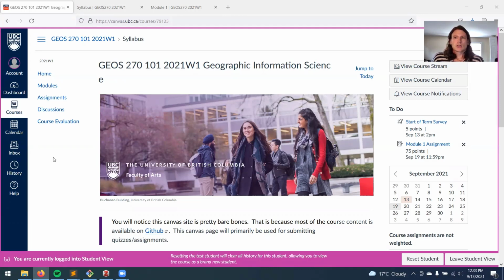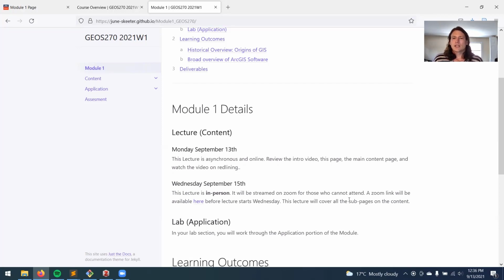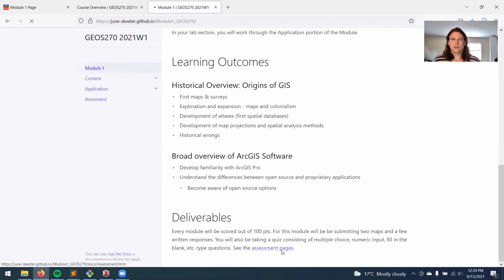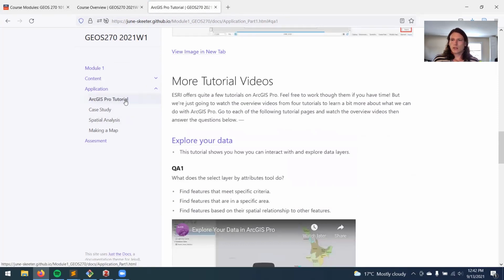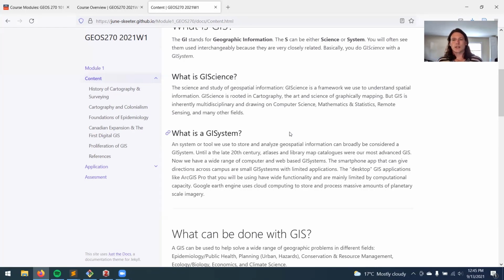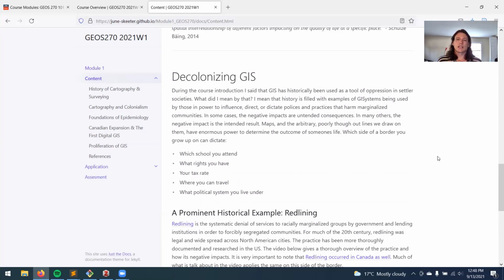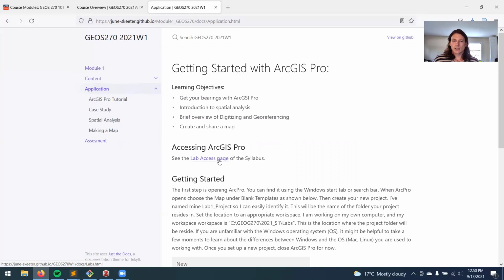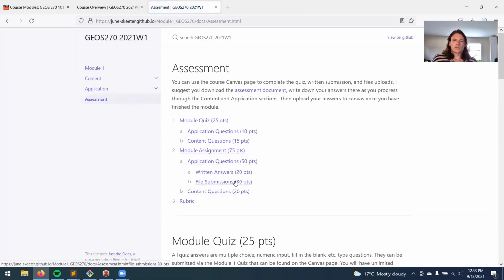Module 1 Overview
Overview of Module 1 for GEOS 270 W1 2021